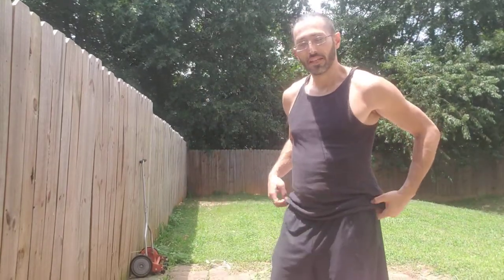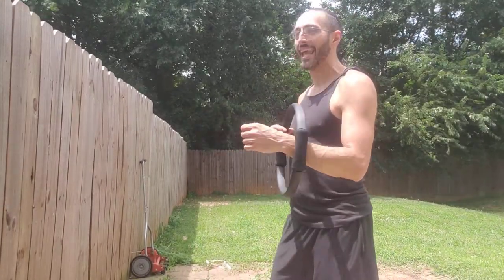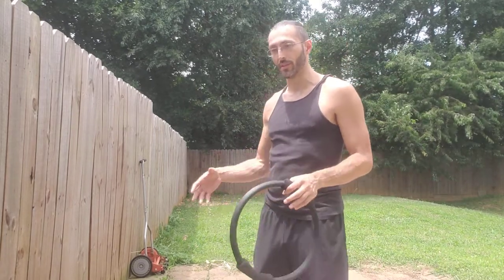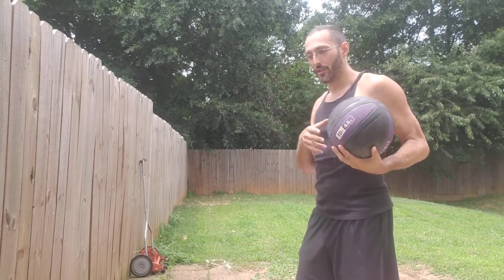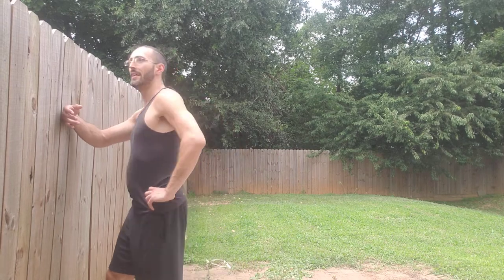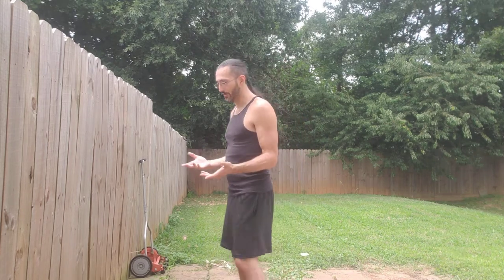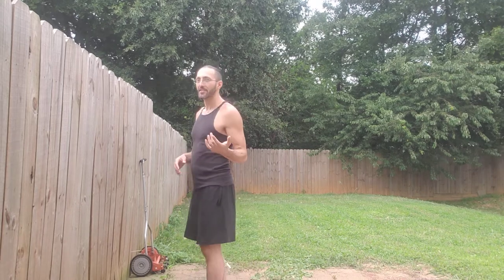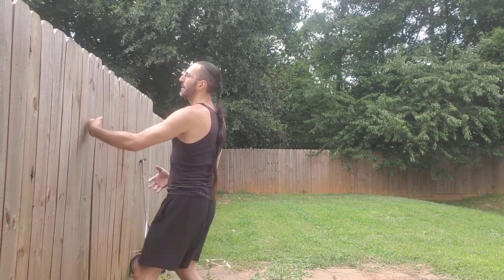can you practice push hands solo? pt2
$tao888